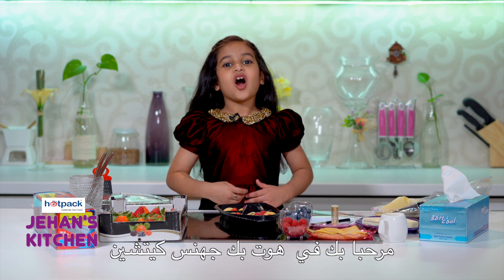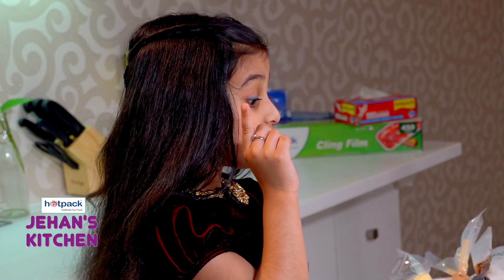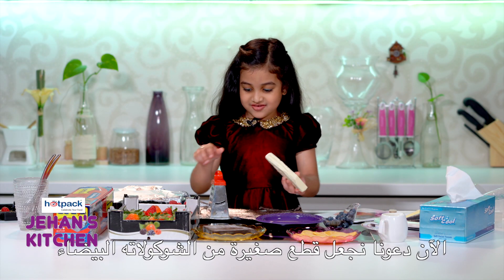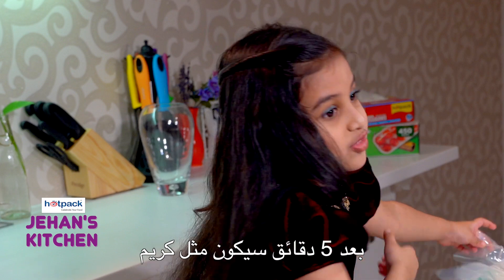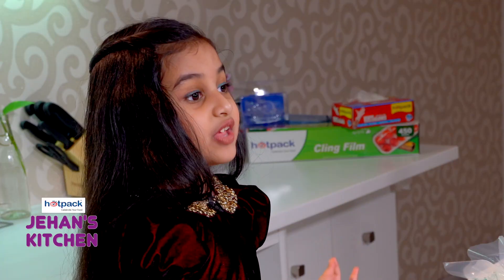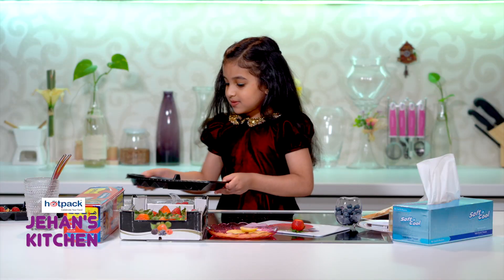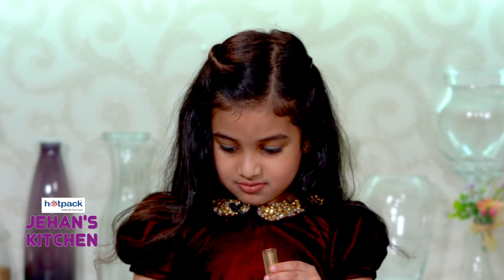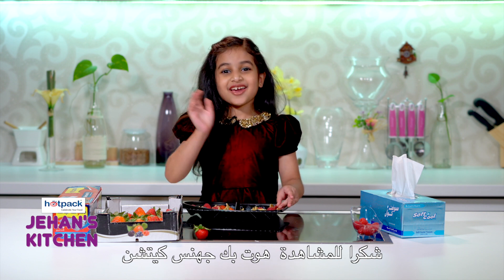Sweet Tacos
In this episode of Jehans Kitchen,Jehan prepares a sweet version of Tacos.Tacos are normally spicy, but check out this cute recipe of Sweet Tacos made by Jehan.Hope you like the recipe video.